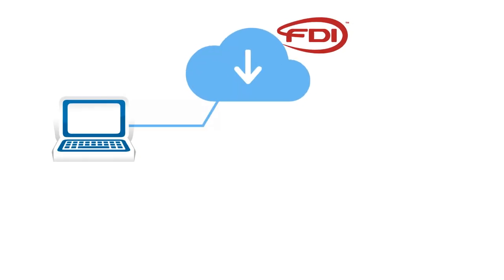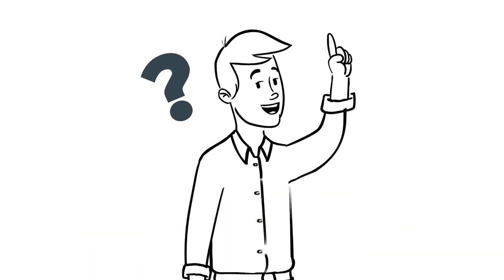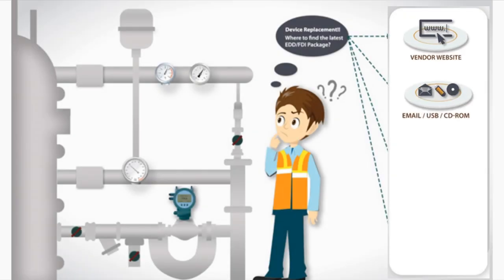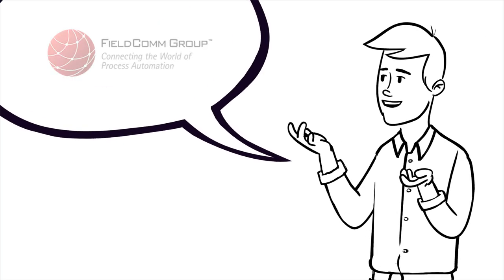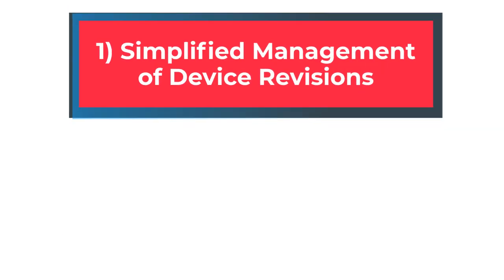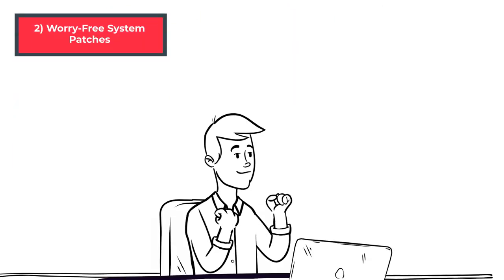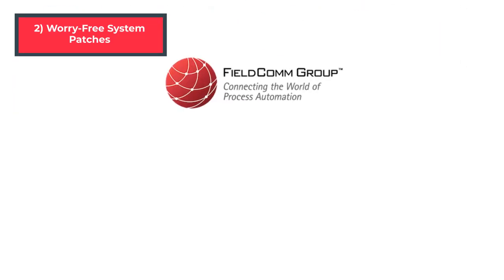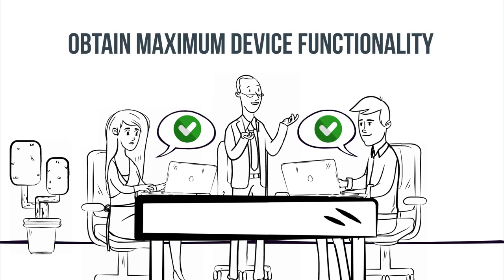FDI - Package Repository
This video describes Field Device Integration (FDI) technology used in industrial process automation and how devices and systems can be more easily maintained through built-in cloud repository capabilities - thus reducing maintenance efforts. FDI Technology is owned by FieldComm Group, a member based organization that drives standards for the industry.

FDI is not an automation protocol, but rather an integration standard that allows devices and systems to communicate and share data across the enterprise.

To develop FDI in your products or for other technologies and standards provided by FieldComm Group,